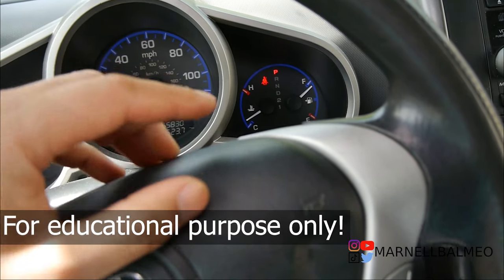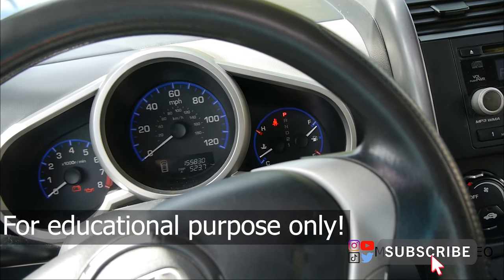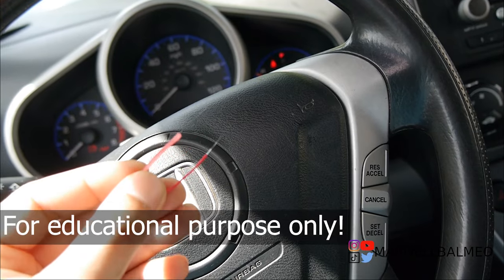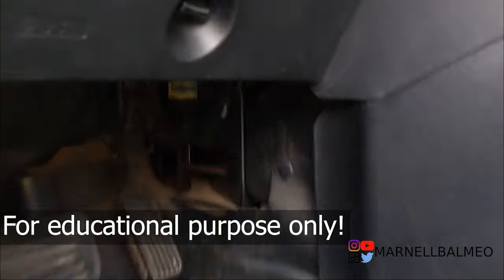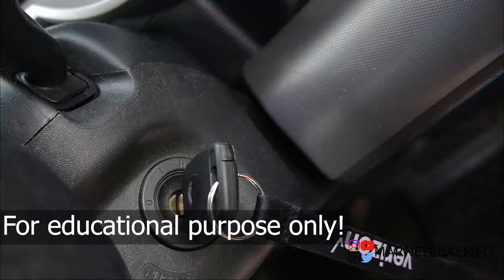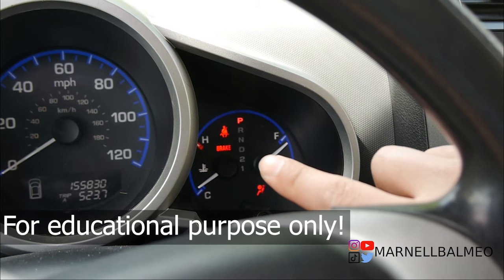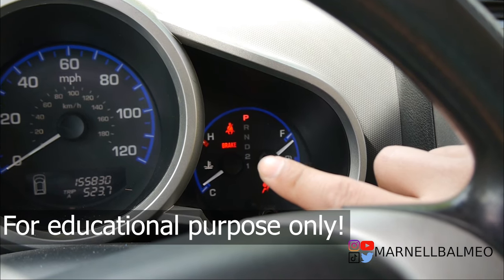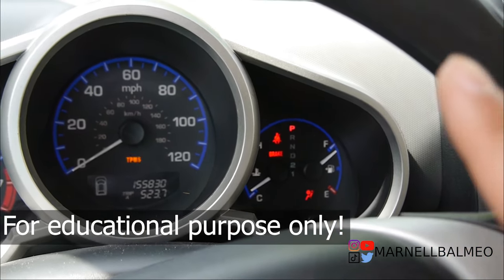Diagnosing FLASHING “D” Light on a Honda for FREE. Detailed with codes. Honda Element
I was trouble shooting my sisters 08 Honda Element and figured I'd share a quick video. I almost took this car to a shop since I could not read it with my generic OBD2 reader.
Glad I found this info, hope this helps someone else.

Found this information at elementownersclub.com and a mixture of youtube videos.

VERY IMPORTANT THAT YOU START WITH KEY OFF BEFORE JUMPING THE OBD2 CONNECTORS.

MAKE SURE YOU TAKE OFF THE JUMPER WIRE AFTER.

OBD2 pin to jump
Pin 9 and Pin 4

Each long flash of "D" = 10
Each short flash of "D" = 1
Long pause of "D"/ being OFF = its cycling to repeat.

Once you have the code count reference against the code below. In my cause its code 40 (due to 4 long flash and no short flash)

05- transmission range switch
07- shift solenoid valve A
08- shift solenoid valve b
09- output shaft speed sensor

15- input shaft speed sensor
16- clutch pressure solenoid valve A

22- shift solenoid valve c
23- clutch pressure solenoid valve B
25- 2nd clutch fluid pressure switch
26- 3rd clutch fluid pressure switch
27- 4th clutch fluid pressure switch
28- ATF temperature sensor
29- clutch pressure solenoid valve C

40- torque converter clutch circuit
45- shift control system

61- shift solenoid valve E
62- transmission range switch

70- shift solenoid valve A stuck on
72- shift solenoid valve C stuck off
74- shift solenoid valve E stuck off
76- clutch pressure control solenoid valve A
77- clutch pressure solenoid valve B
78- clutch pressure solenoid valve c